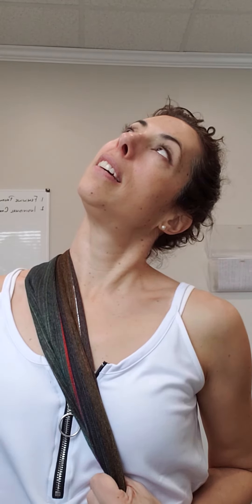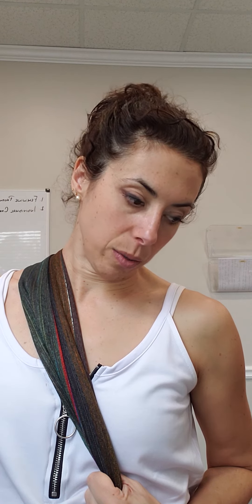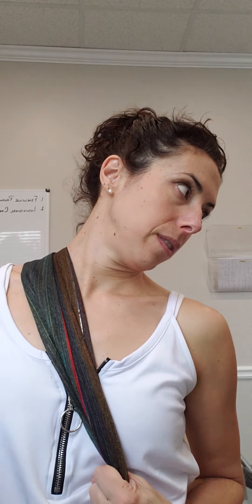Upper rib mobility with a strap/belt/scarf